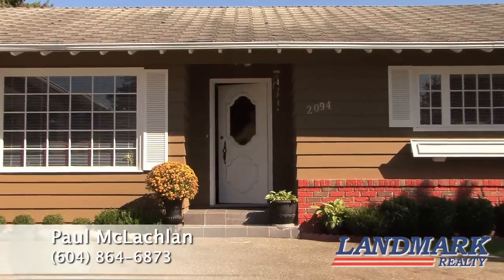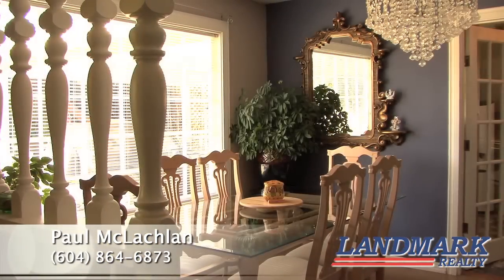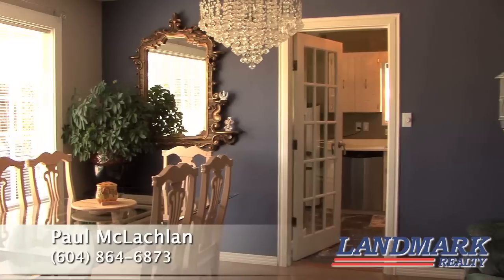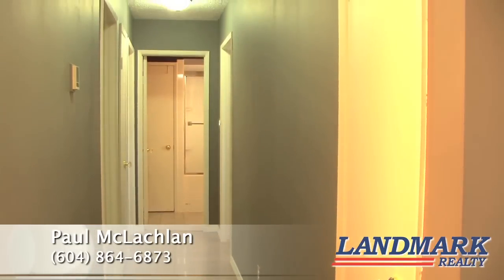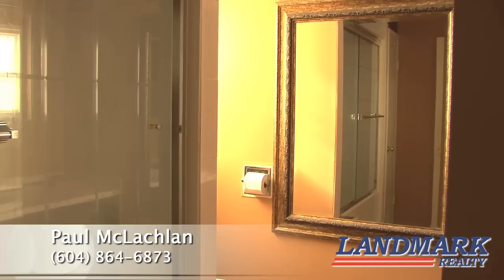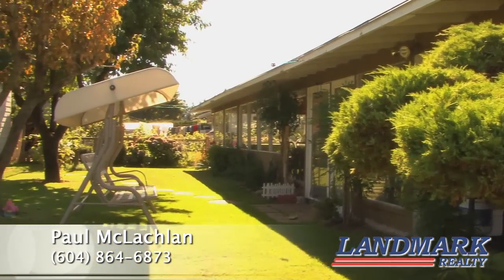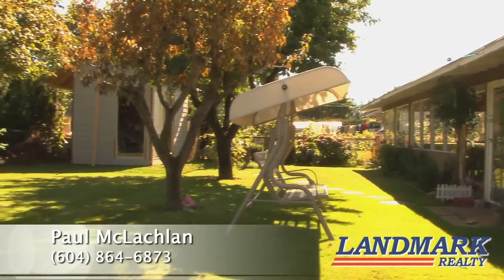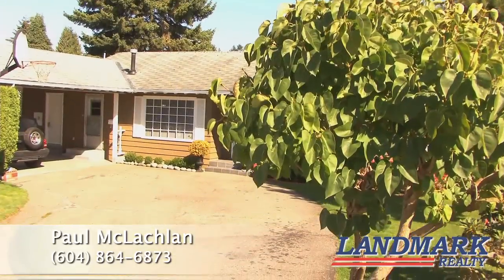2094 Meadows Street, Abbotsford - Paul McLachlan, Landmark Realty